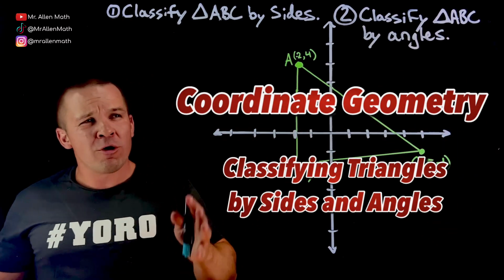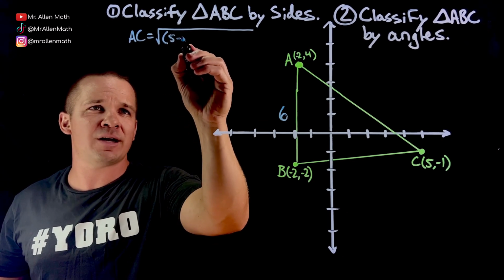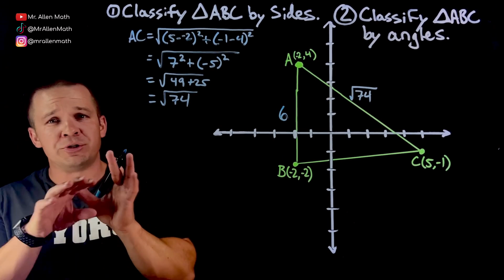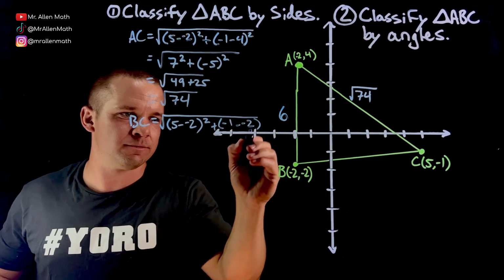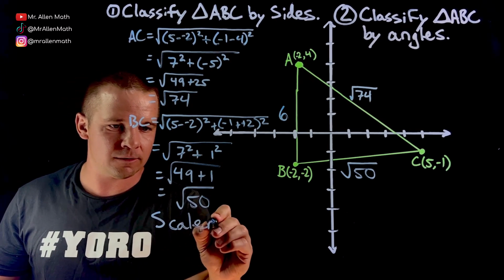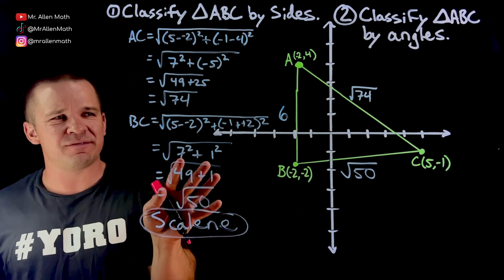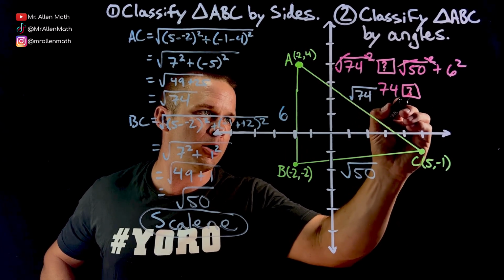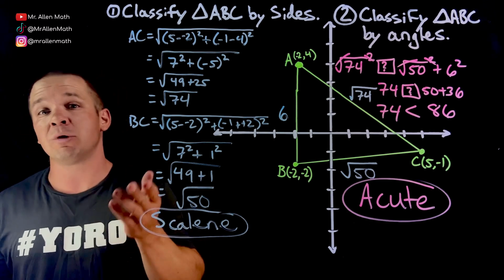Coordinate Geometry - Classifying Triangles by Sides and Angles on the x, y Coordinate Plane